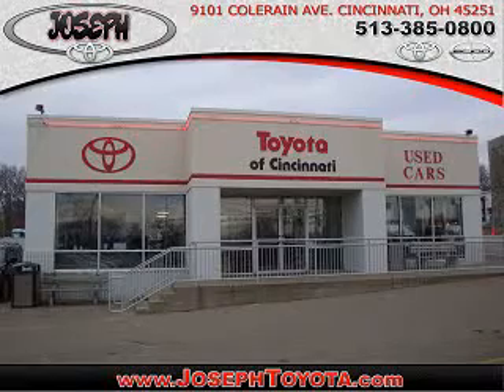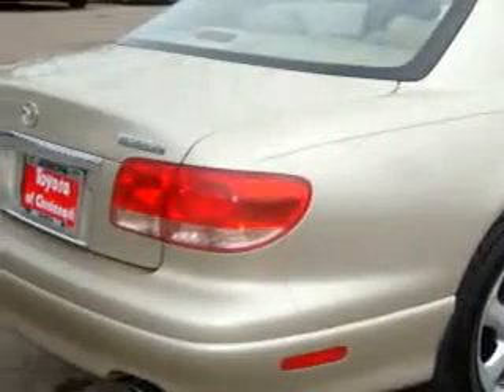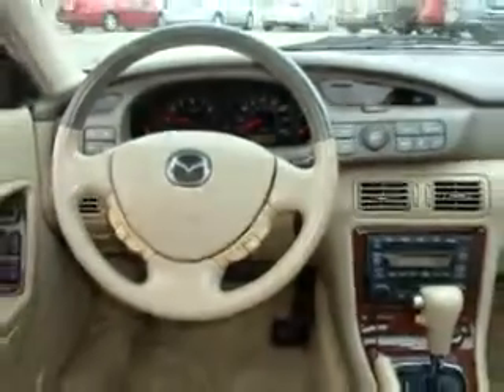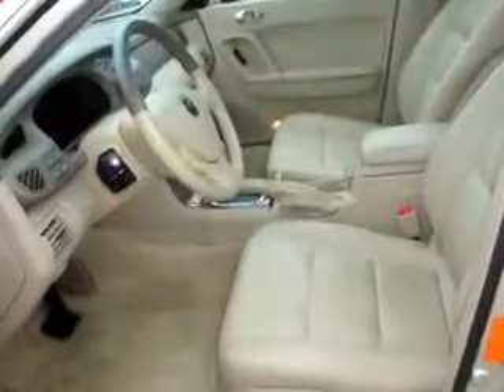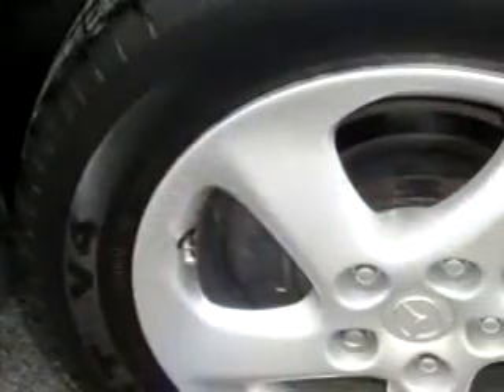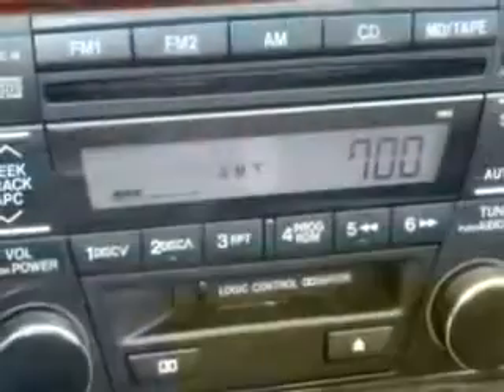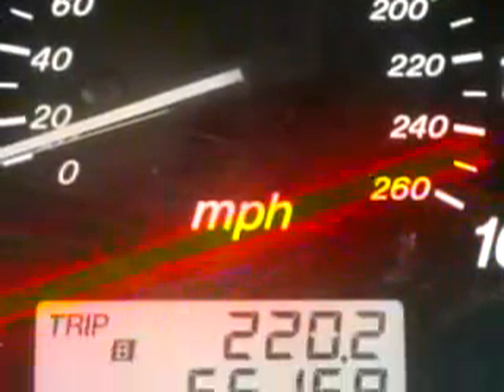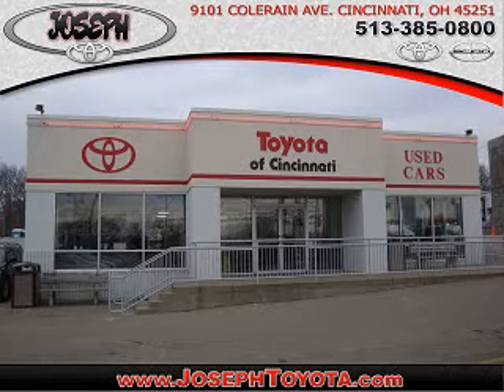2002 Mazda Millenia Joseph Toyota of Cincinnati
2002 Mazda Millenia- Check out this Tan 2002 Mazda Millenia, equipped with a 6 Cyl. engine and an automatic transmission with only 66,168 miles. Enjoy an impressive 27 miles to the gallon on this great car with features like Power Sunroof, Wind Deflector for Sunroof, Leather Upholstery, Front Occupant Side Air Bags, Cruise Control, Power Steering, Power Brakes, and much more. Have peace of mind in this 2002 Mazda Millenia. See us at Joseph Toyota of Cincinnati today!
Miles-  66,168
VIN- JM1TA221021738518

Joseph Toyota of Cincinnati
9101 Colerain Avenue
Cincinnati, Ohio 45251